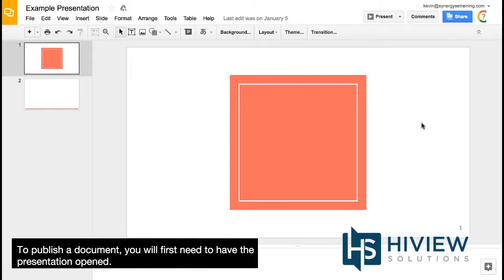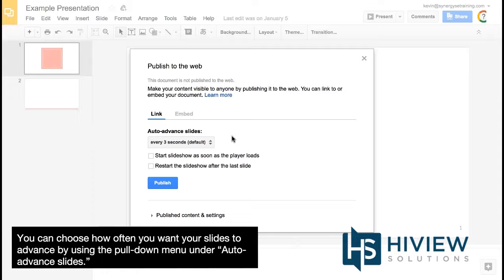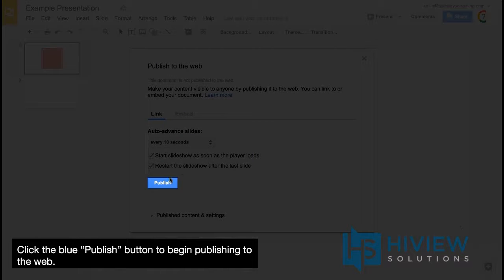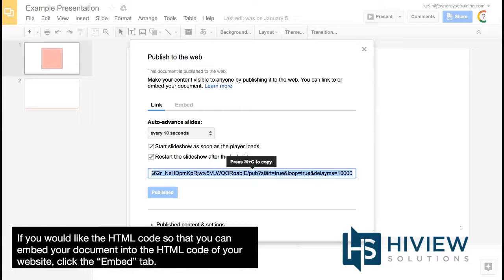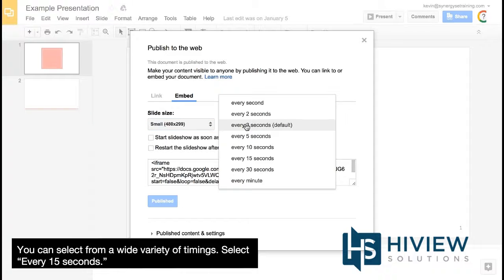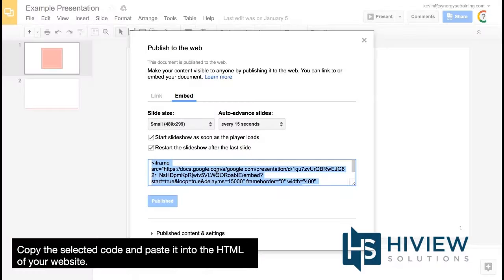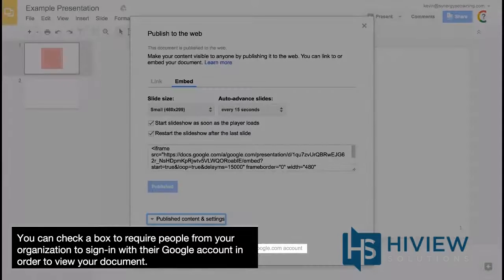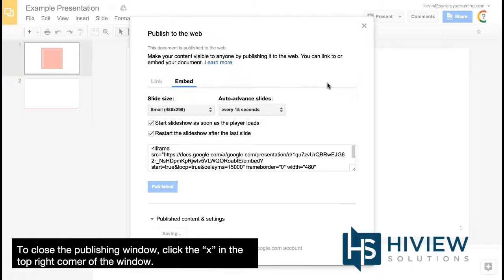Publish your Slides presentation to the web